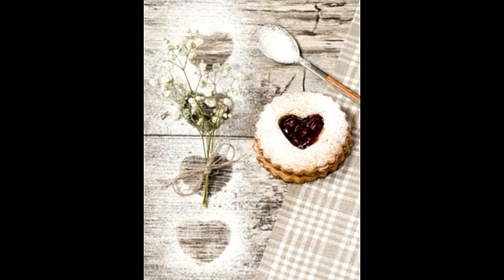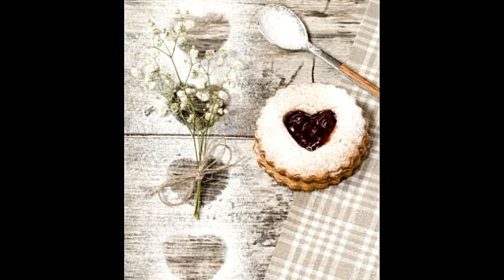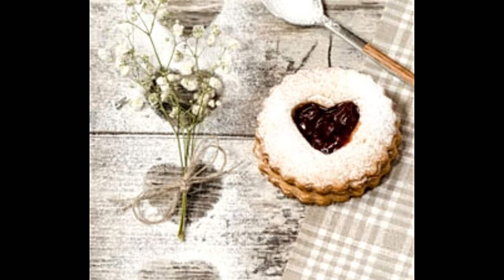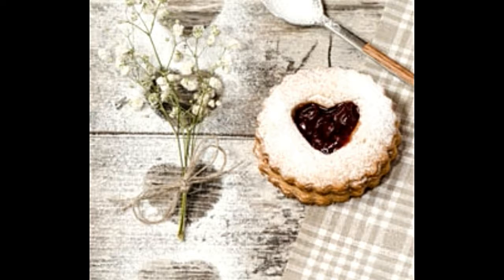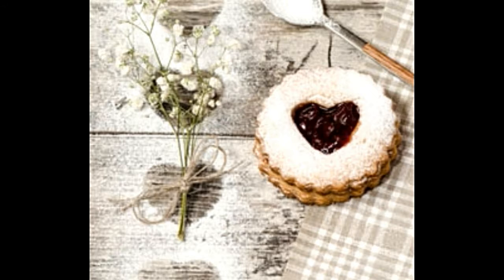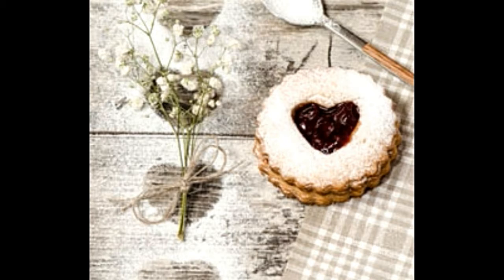Romantic Dinner Recipes for Him Come on Indulge Your Man!